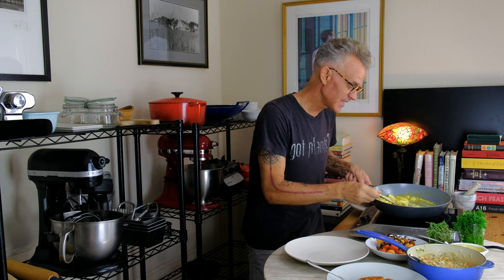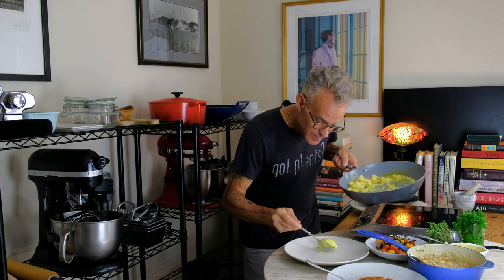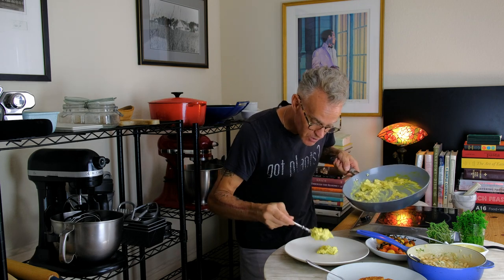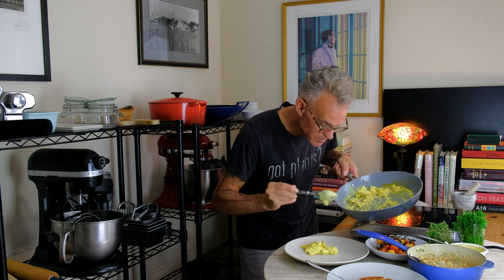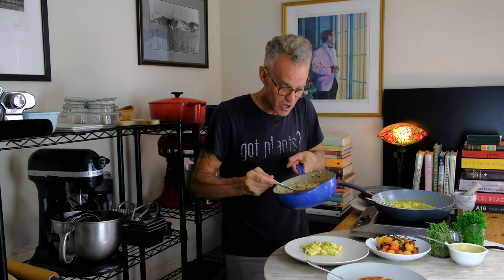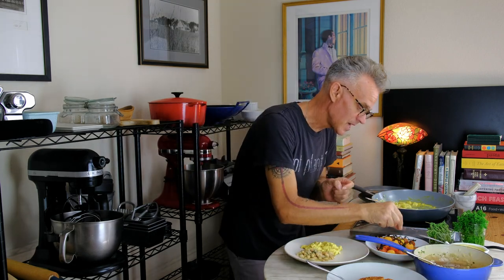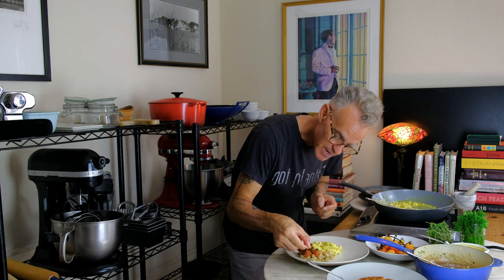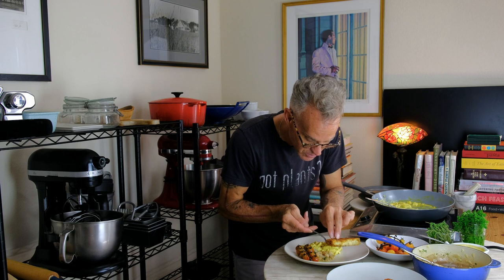The Best Creamy Tofu Scramble Recipes 4 Your Next Brunch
Do you love tofu scramble? If you're tired of the same old dry crumble that every other recipe offers, you need to try making this creamy tofu scramble recipe. We've paired it with Braised White Beans, a crispy potato rosti, and blistered cherry tomatoes to create a delectable breakfast, brunch, or breakfast for dinner.
Get your copy of The Ultimate Guide to Vegan BBQ e-book Now

00:00 Introduction to creamy Tofu Scramble
00:58 How to Make Creamy Tofu Scramble
02:53 How to Make a Crispy Potato Rosti
04:47 How to Make Braised White Beans
05:58 How to Make Blistered Tomatoes
06:29 Plating Creamy Tofu Scramble Breakfast
06:43 Outro: Recipes at ThoseVeganChefs.com